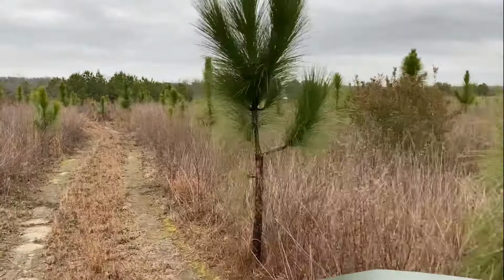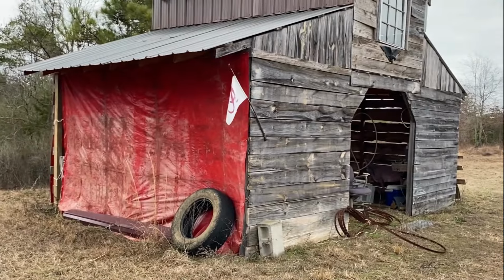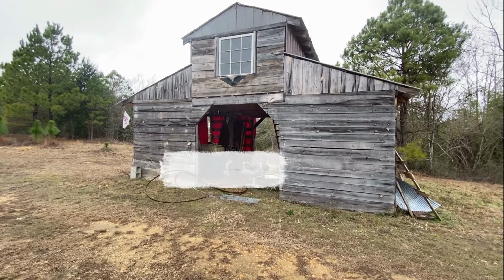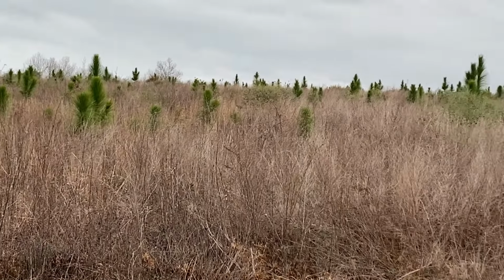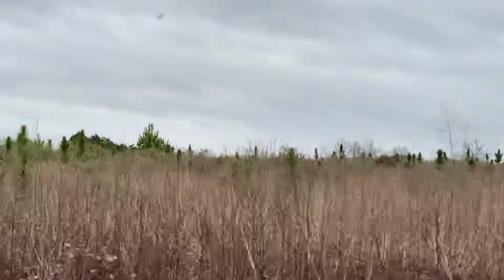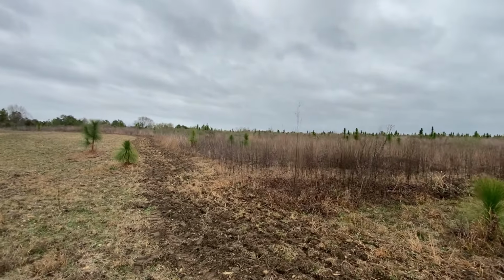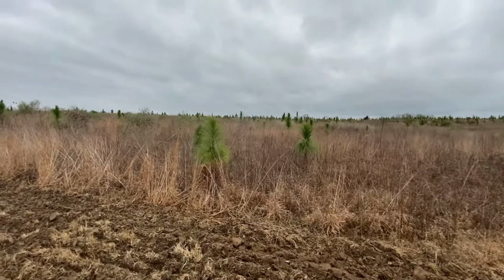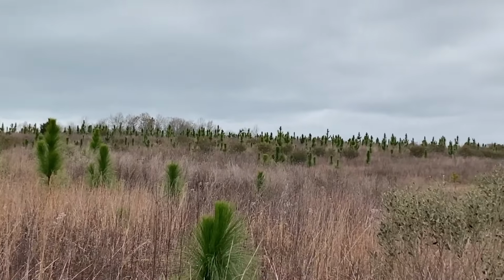It's All About to Change